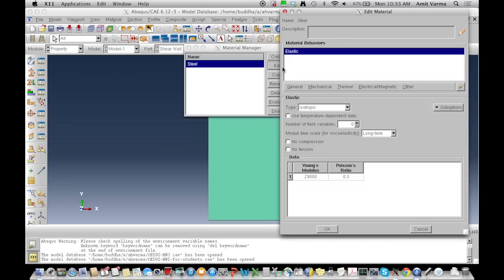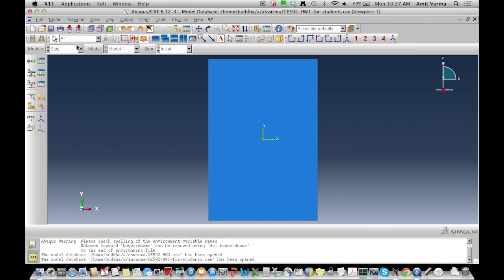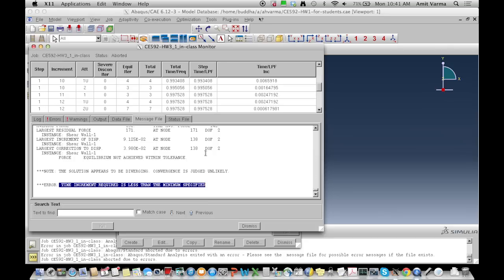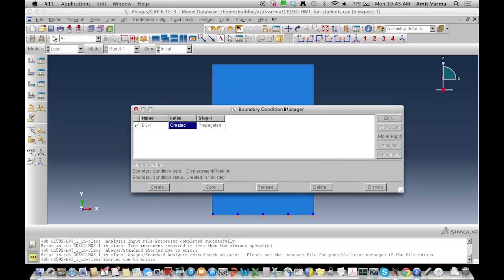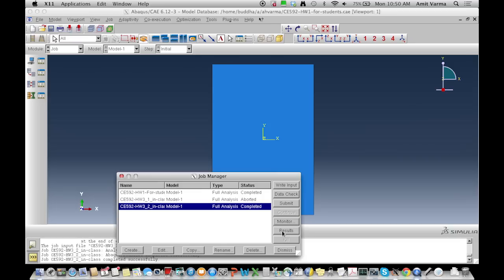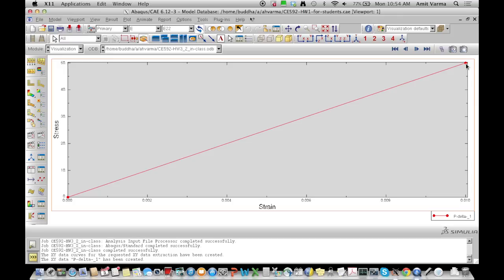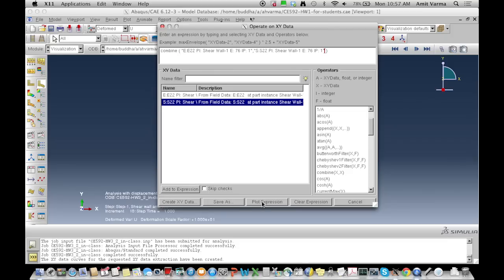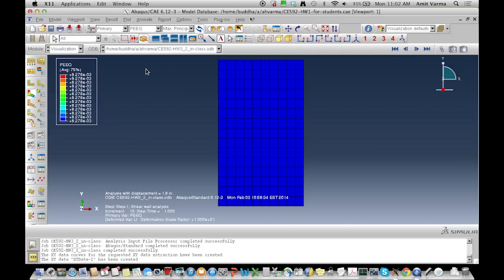File CE592 Movie Plastic First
Perfectly Plastic Material. Analysis